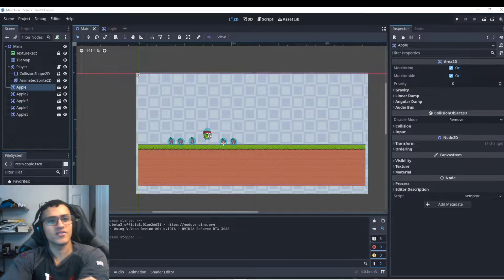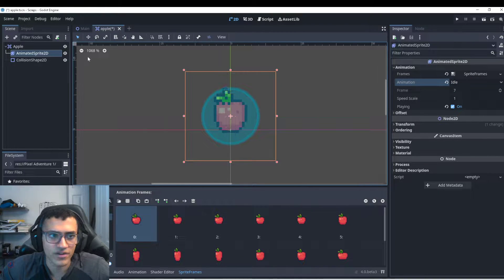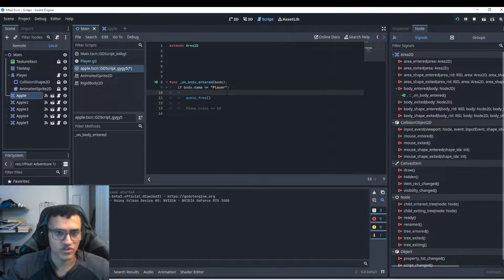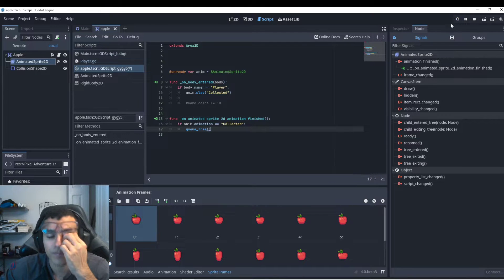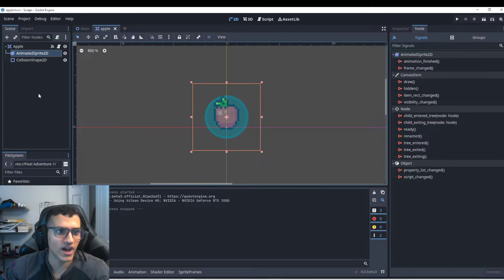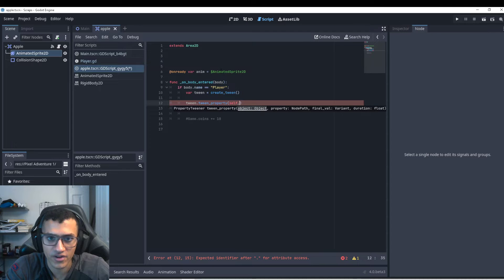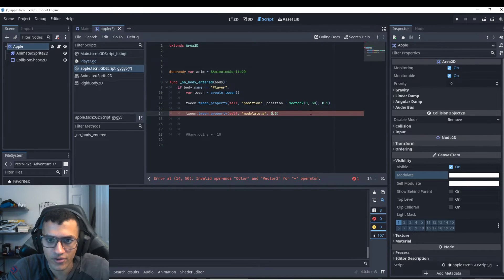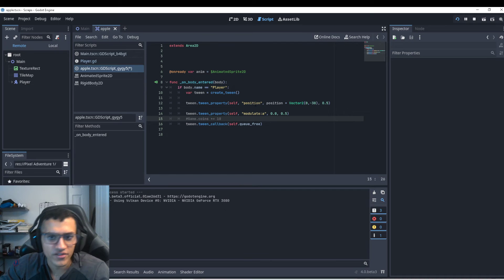Different ways to Collect Coins/Apples! || less than 5 lines of code! - Godot Engine Tutorial 2D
Learn how to get started in your journey to game dev! I hope this video helps you get started on this long but fun journey you plan on taking!